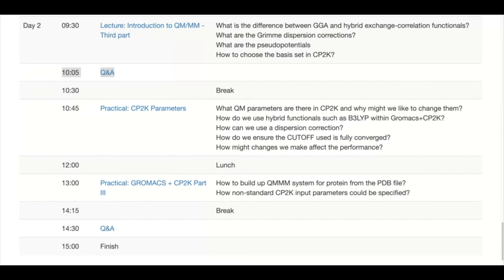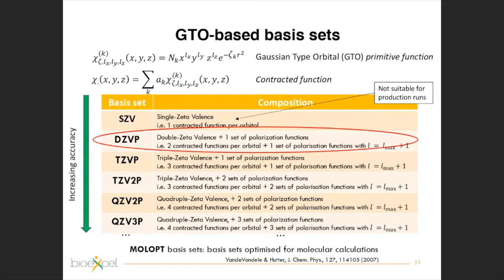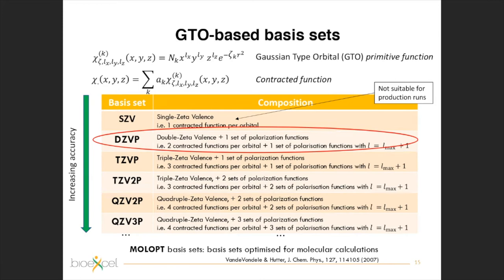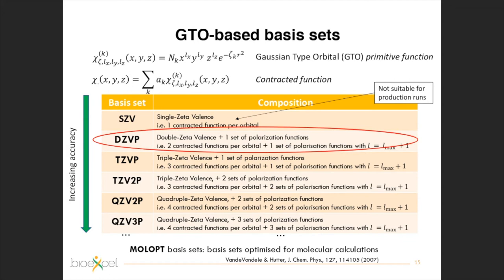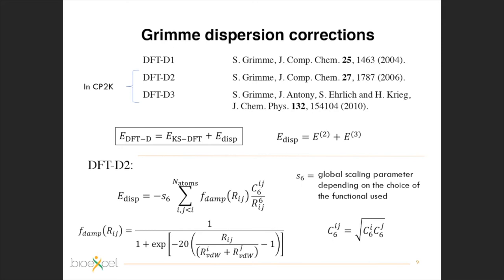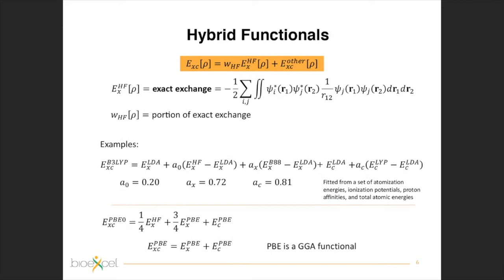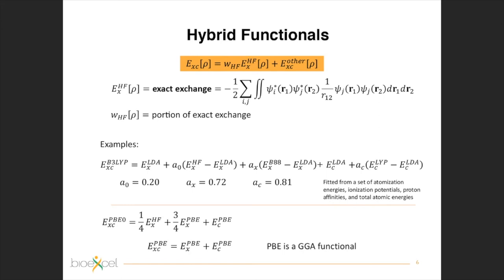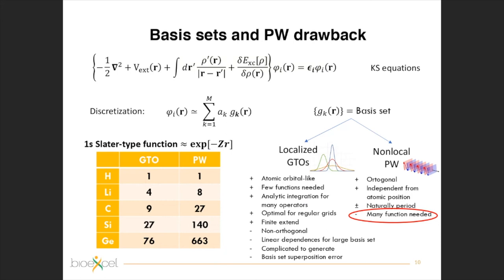QM/MM with GROMACS+CP2K - Q&A 3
Questions and answers on the topic of QM/MM simulation (both general and related to GROMACS+CP2K) immediately following the lecture "Introduction to QM/MM Part 3":

Questions about this course or about combined usage of GROMACS and CP2K to perform QM/MM simulation can be asked on the BioExcel forum